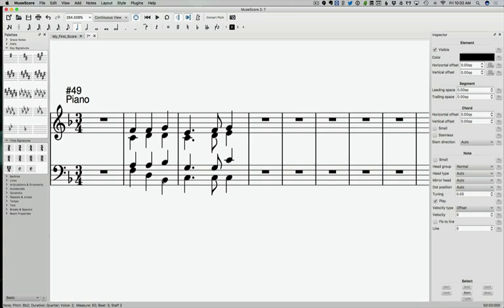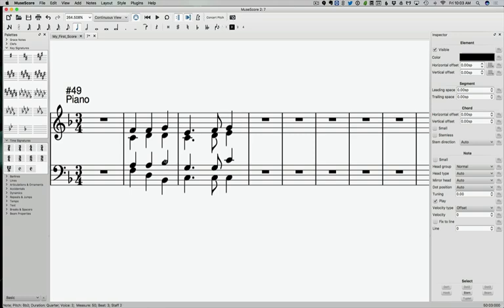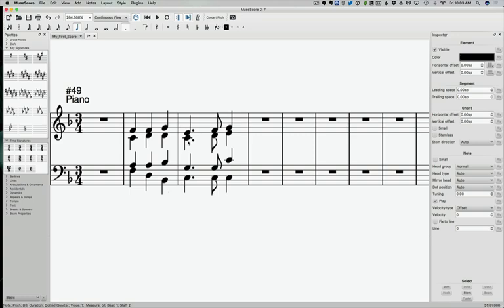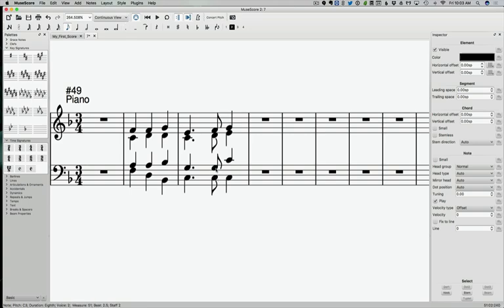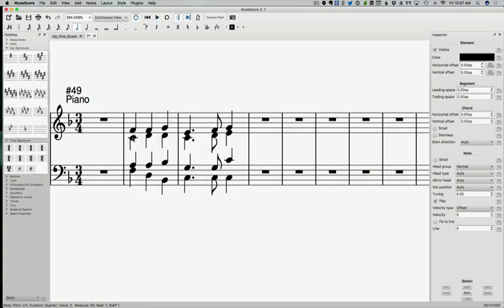College Music Theory Lesson